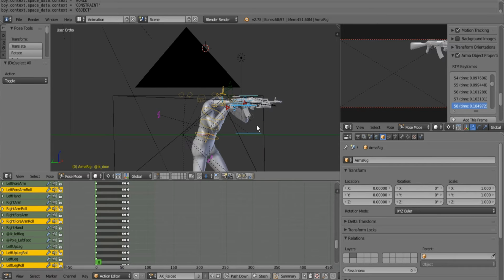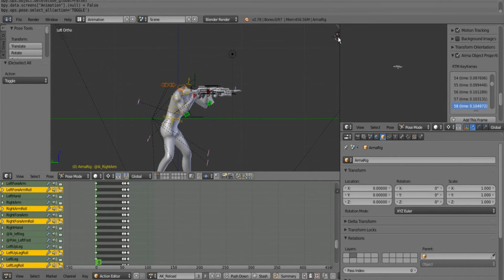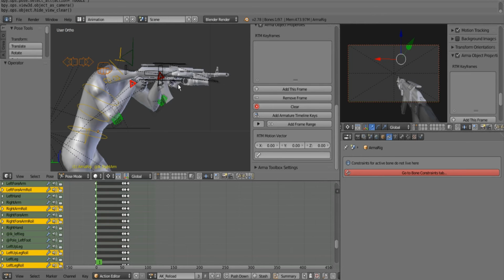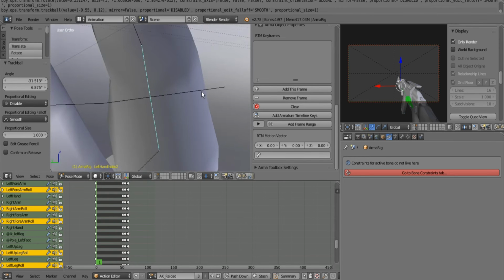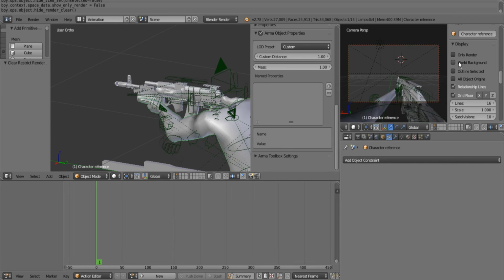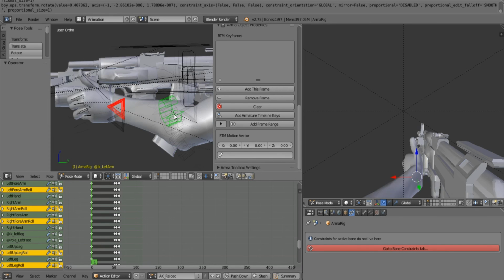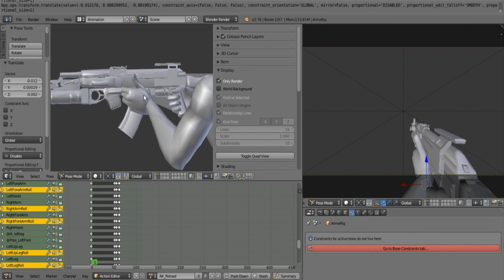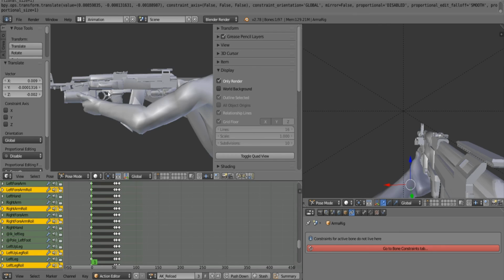Blender to Arma 3 Part 3:1 : Animating a Weapon in Arma 3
In this video I cover the basics of creating an animation in Arma 3.

This example file has been created using content from the various sources cited below.

Arma 3,Arma 3 tools, and the models and textures of the human mesh and rifle are are owned by Bohemia Interactive.

Blender is owned by the Blender Foundation

Arma 3 Toolbox was created by FriedenHQ